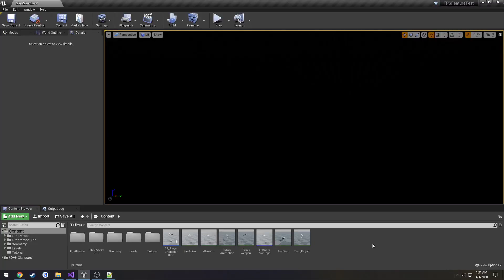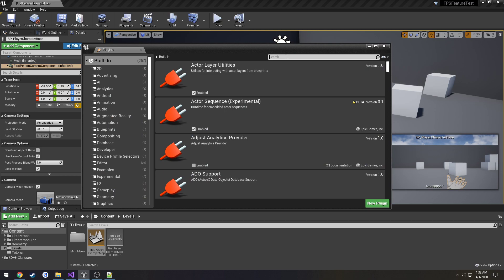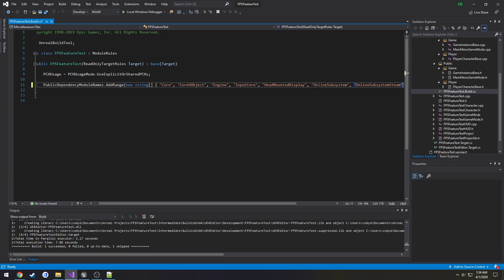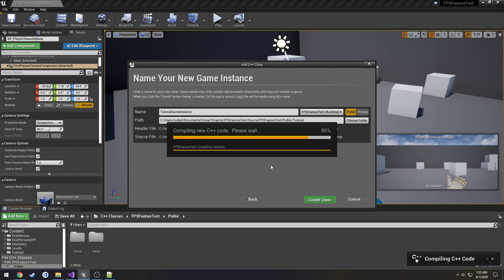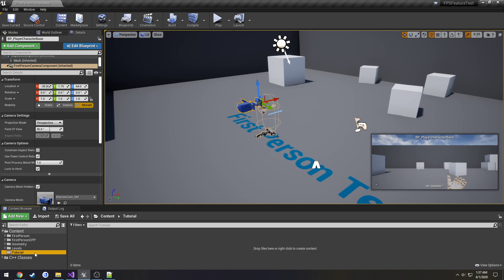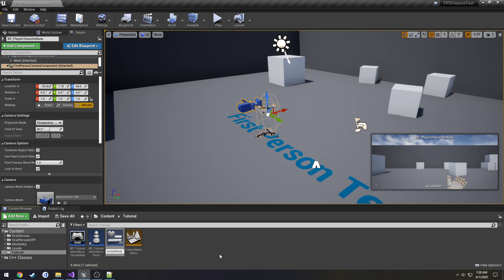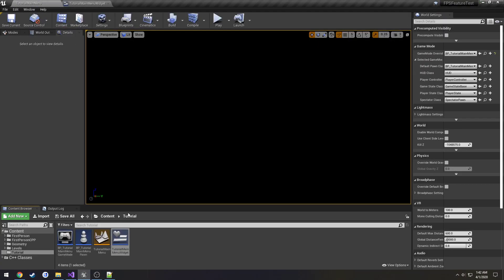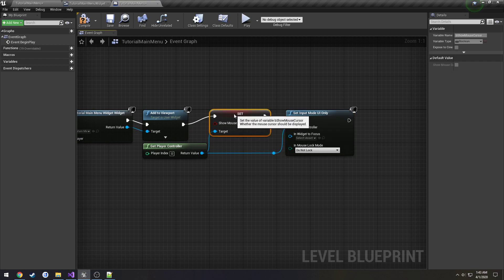Unreal Engine C++ Steam Server: Part 1: "Project Setup"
: In this video we setup our project to work with by creating a new main menu level/pawn/gamemode/gameinstance and such. If you can I recommend you go ahead and port forward TCP/UPD 7777 and 27015

DefaultEngine.ini:
[/Script/Engine.GameEngine]
+NetDriverDefinitions=(DefName="GameNetDriver",DriverClassName="OnlineSubsystemSteam.SteamNetDriver",DriverClassNameFallback="OnlineSubsystemUtils.IpNetDriver")

[OnlineSubsystem]
DefaultPlatformService=NULL

[OnlineSubsystemSteam]
bEnabled=true
SteamDevAppId=480
GameServerQueryPort=27015

[/Script/OnlineSubsystemSteam.SteamNetDriver]
NetConnectionClassName="OnlineSubsystemSteam.SteamNetConnection"